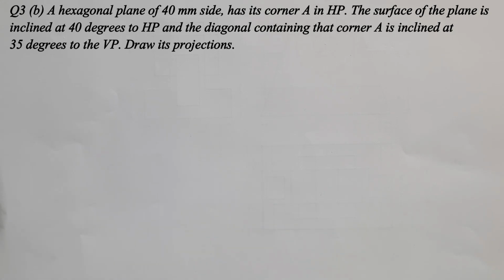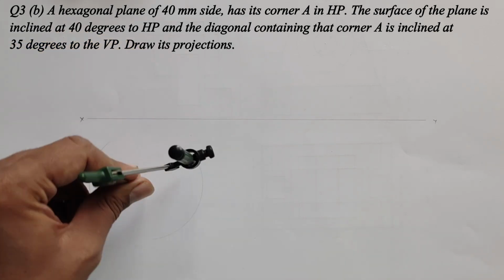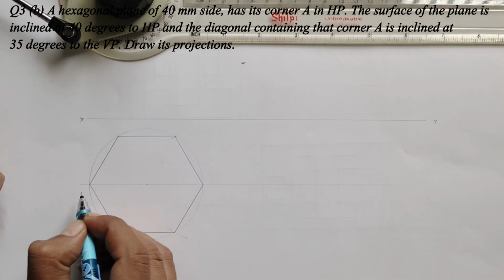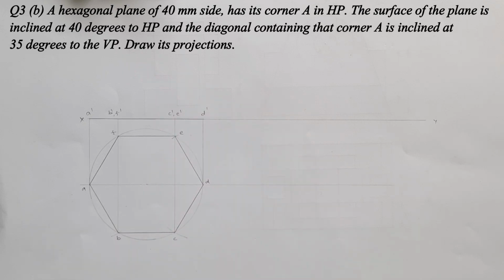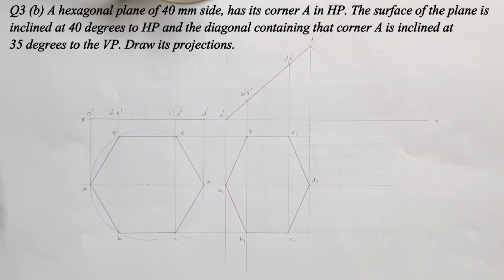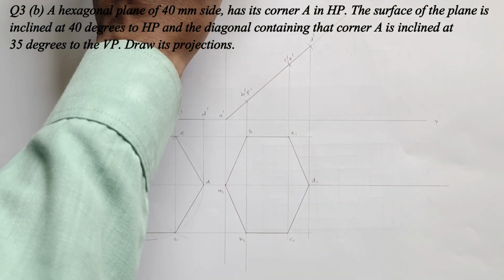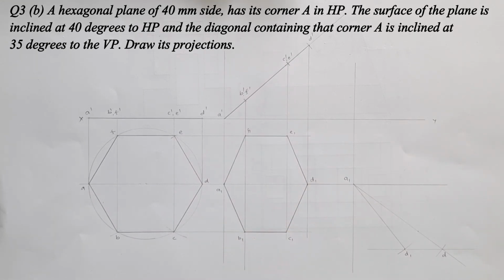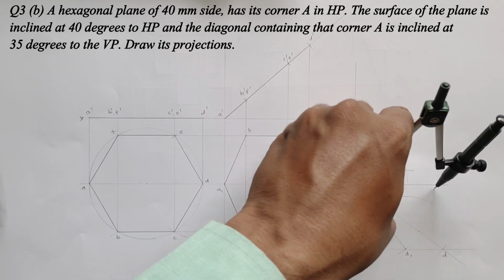Projection of Planes - DBATU End Semester Exam Jan 2023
Projection of Planes | DBATU End Semester Exam Jan 2023 | Exam Question Engineering Graphics | EG DBATU End Sem Exam Jan 2023 | A hexagonal plane of 40 mm side, has its corner A in HP. The surface of the plane is inclined at 40 degrees to HP and the diagonal containing that corner A is inclined at 35 degrees to the VP. Draw its projections.